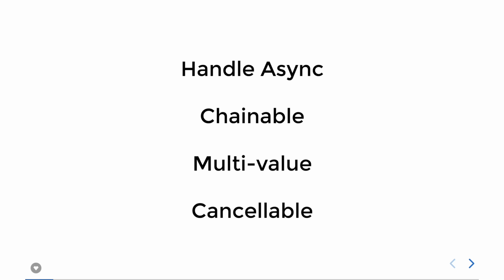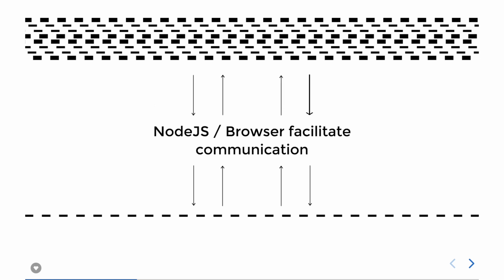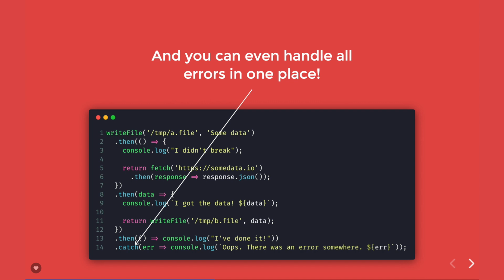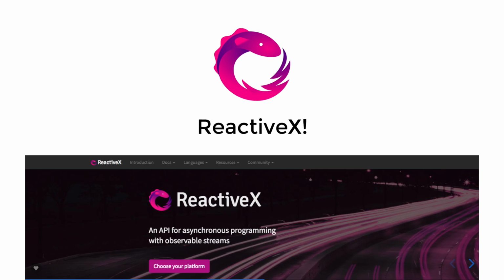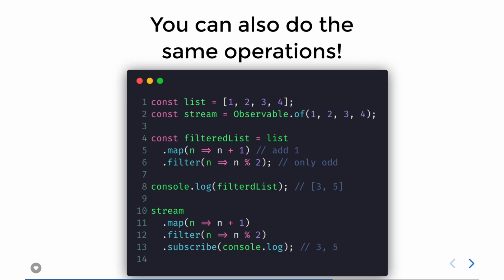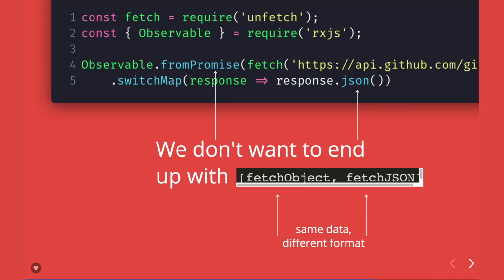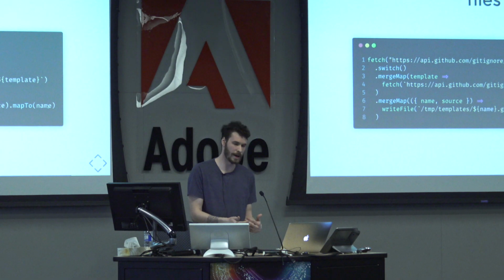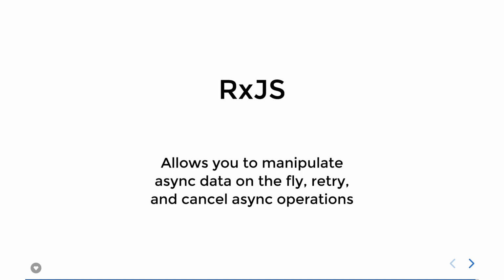Overcome the Async Struggle with Rx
Come on an adventure with me as we explore the 3 common JavaScript async paradigms: callbacks, promises, and Observables. We will take a look at the core of asynchronous programming, and why all your woes will be eased by the Reactive Programming paradigm: Rx.

Speaker: Eric Adamski
Delivered April 5th, 2018